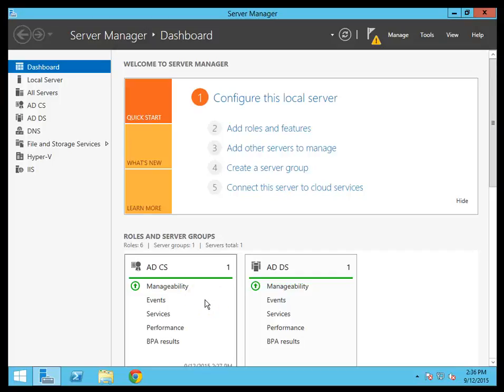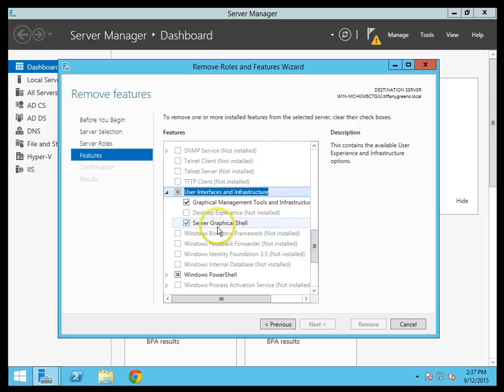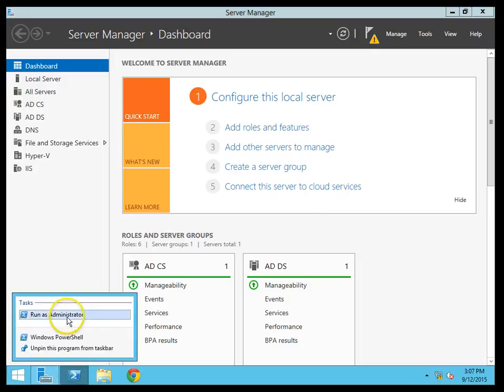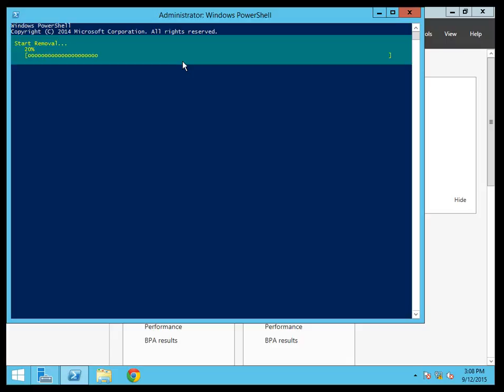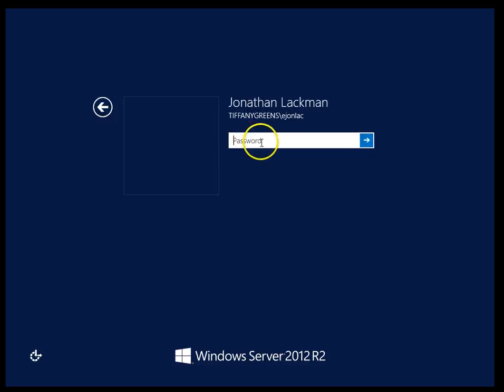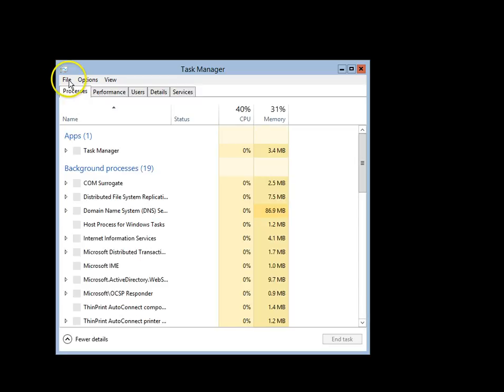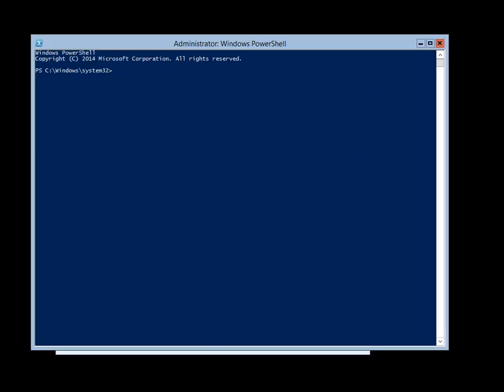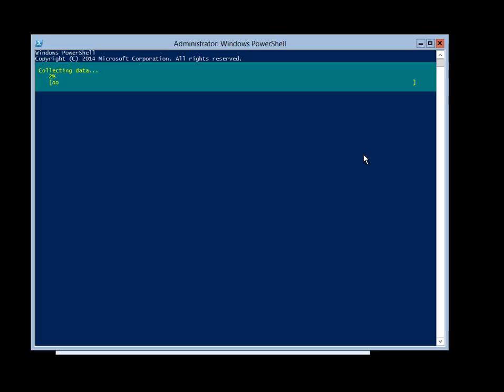Server2012R2 toCore andBacktoGUI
We remove Graphical Shell and minimal interface and go directly to CORE, then we return to Graphical Shell
This command gets you from CORE to Minimal Server Interface; Install-WindowsFeature Server-Gui-Mgmt-Infra
Add this command as well, and you go back to full Server Graphical Shell; Install-WindowsFeatureServer-Gui-Shell
So, to go from Core back to Server Graphical Shell in one step, this is your command; Install-WindowsFeature Server-Gui-Mgmt-Infra, Server-Gui-Shell
Link to video going from Server Graphical Shell to Core, and back. Also looking at the tools in Core, and how you restart your tools if you close them all and are looking at a black, blank desktop in Core.